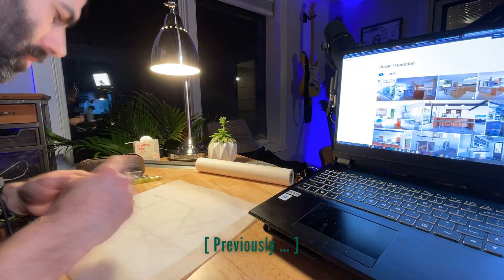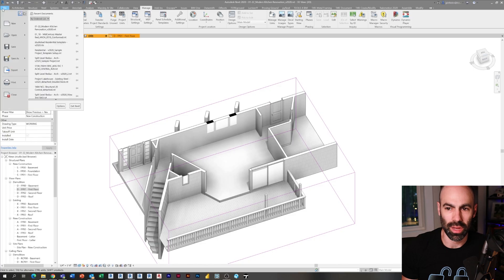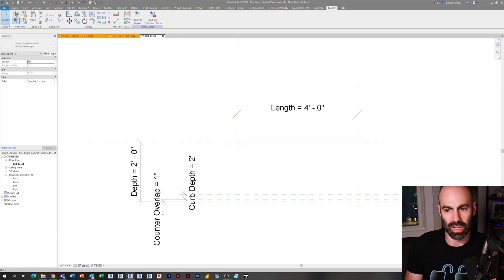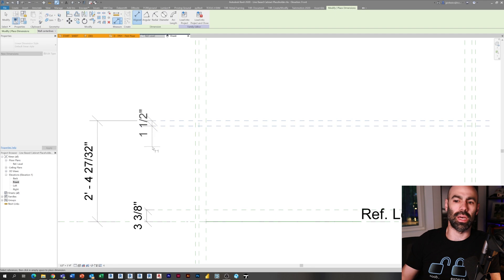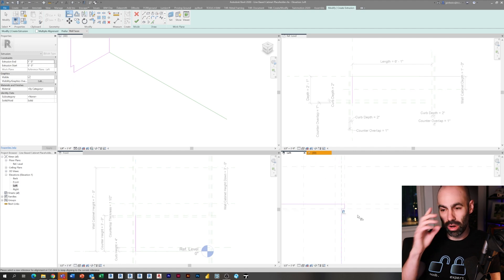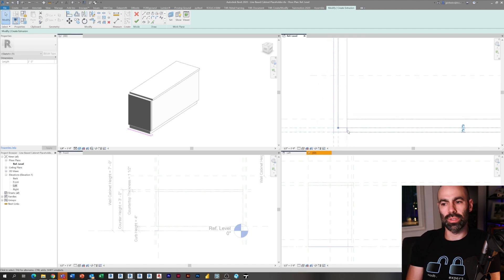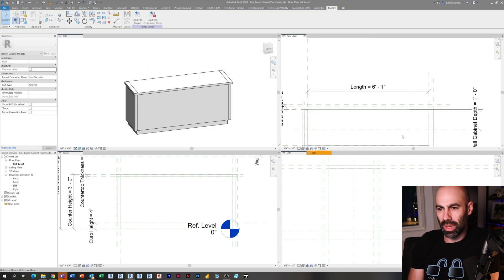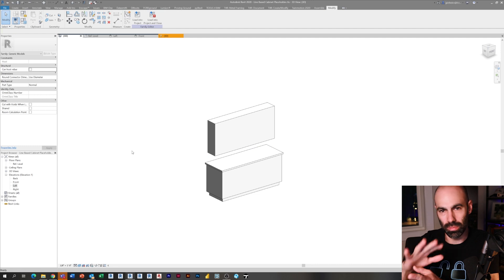EP06 | “Sketching” Cabinets in Revit ( Revit Family Creation Tutorial )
In episode 6 of our Modern Kitchen Renovation series we are going to build a fully parametric Revit family from scratch!  Placing cabinets using the "out of the box" Revit cabinet families can be restrictive and frustrating in the early stages of design... This Revit family creation tutorial will show how how to create a simple two-click placed family that will have you "sketching" your layouts in Revit and developing your design without restriction!

Timestamps
0:00 - Introduction and Previous Episode Preview
2:23 - Sponsor of the Series: RevitFamily.Biz
3:27 - Episode Context
3:49 - Generic Model Line Based Family
6:02 - Parameter to help with Countertop Overlap
8:33 - Setting the Parameters
10:29 - Drawing Geometry
12:17 - Not Applying Material in Family Environment
12:44 - Aligning the Reference Plane
14:44 - Applying the Same Material Parameter
16:54 - Rear Panel Overlap
18:14 - Visibility Parameter for the Wall Cabinets
21:48 - Video Overview & Next Episode Details
22:30 - Outro